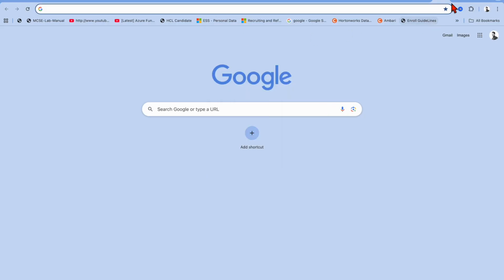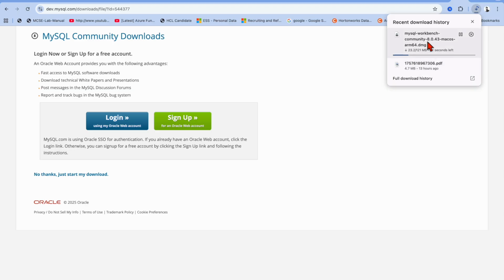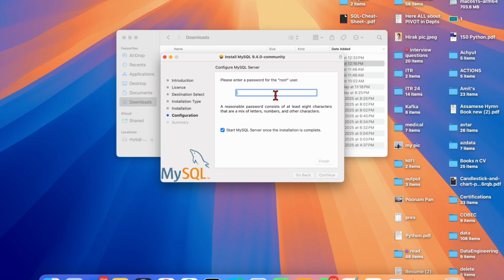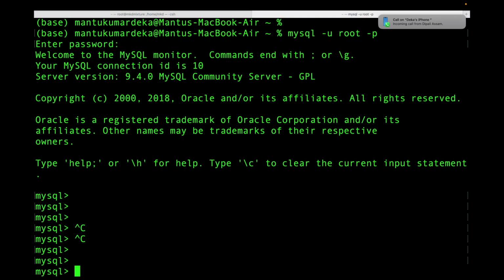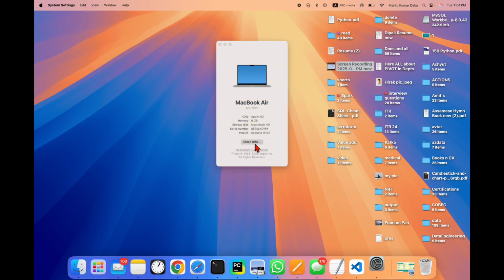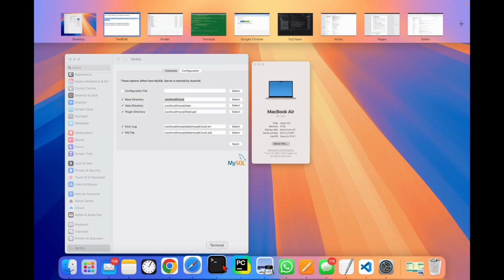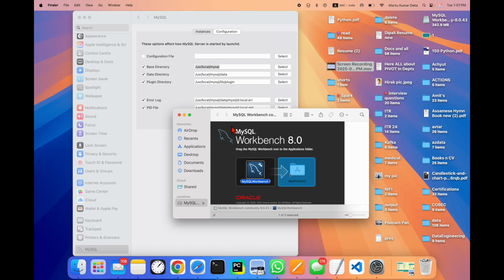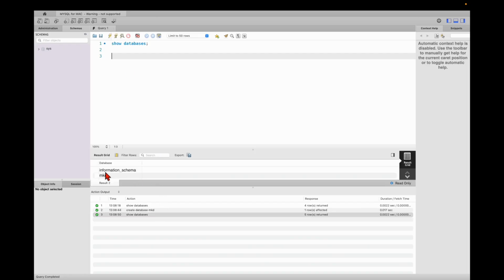How to Install MySQL on Mac | Install MySQL on macOS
Others:

Best Adaptor

Book which can change Life:

Power Of Positive Thinking
Rich Dad poor Dad
Don't Believe Everything You Think